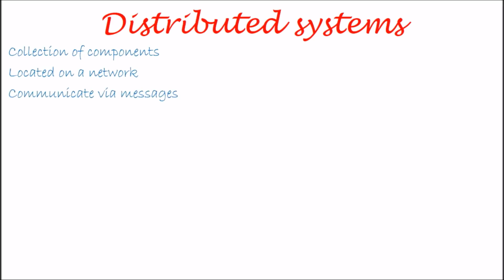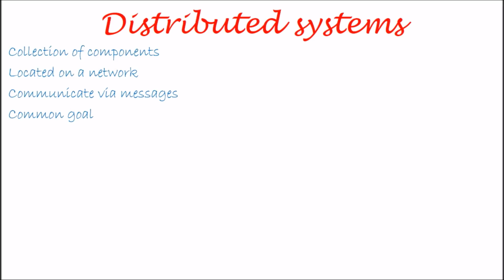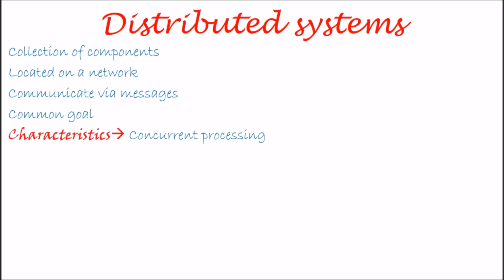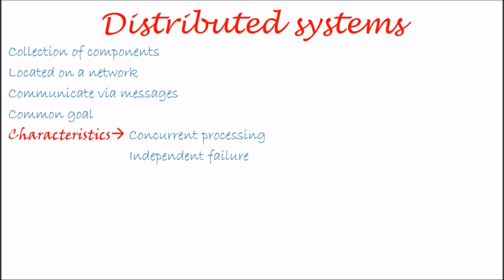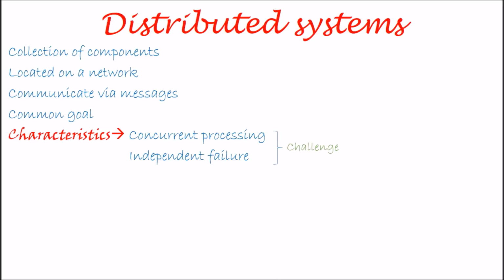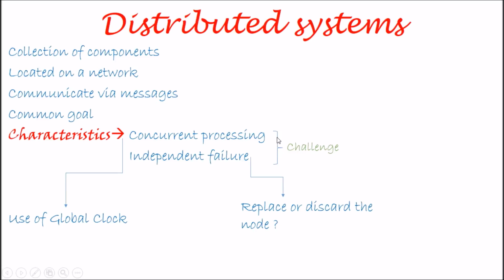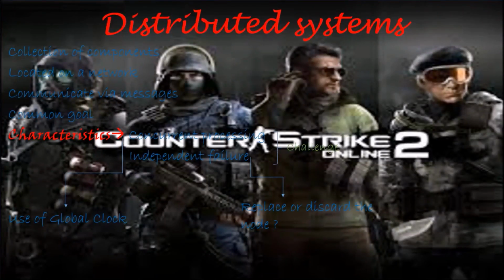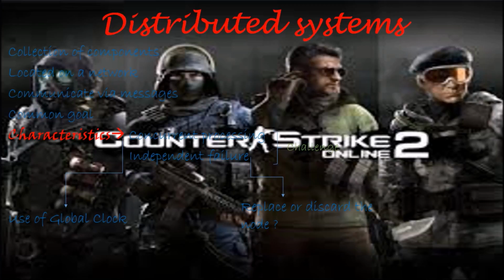Distributed Systems-Introduction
This video teaches about the Distributed systems- What is distributed system, Purpose, Characteristics and example